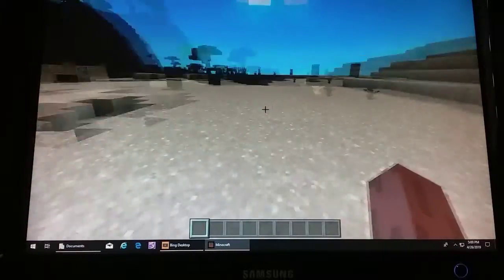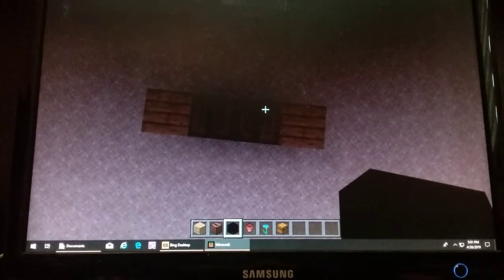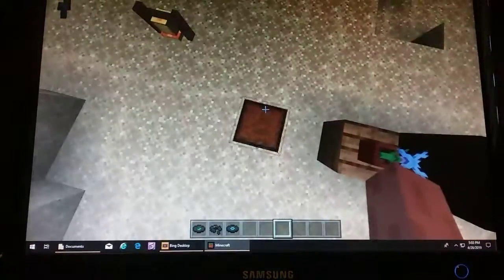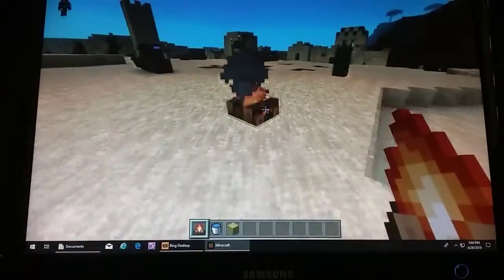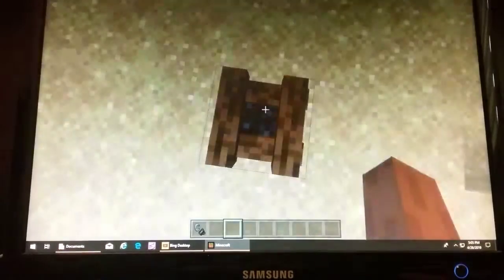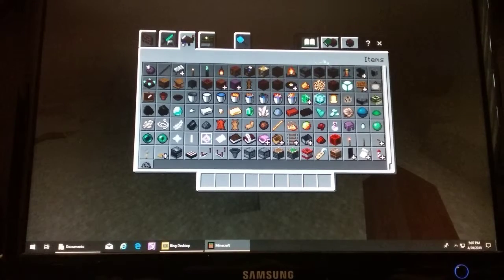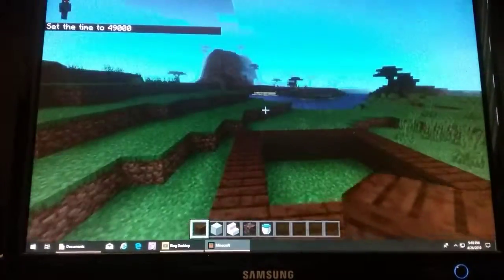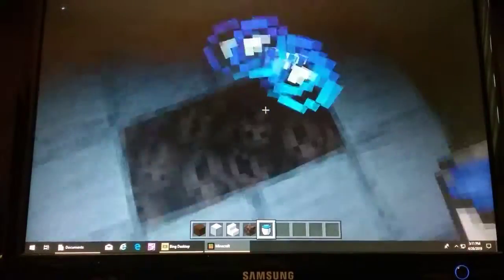How To Make Some furniture in minecraft Simple+Calm